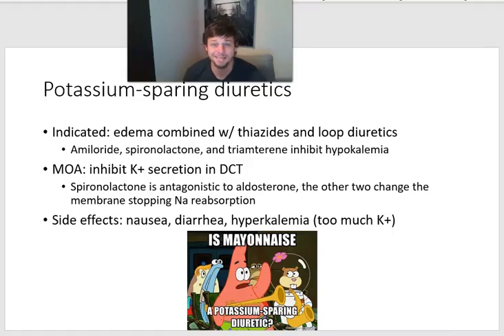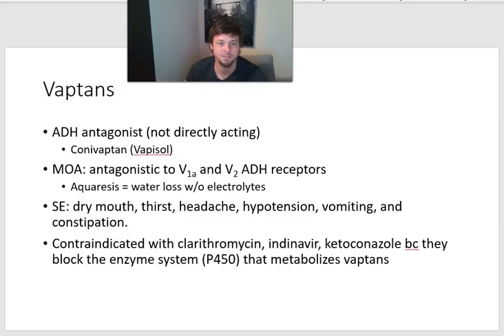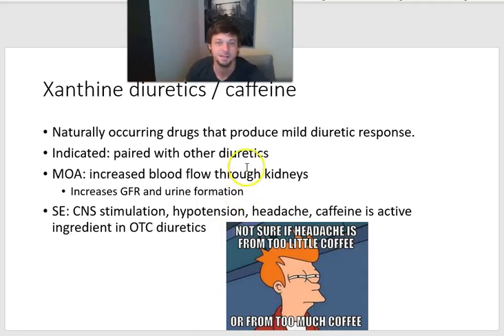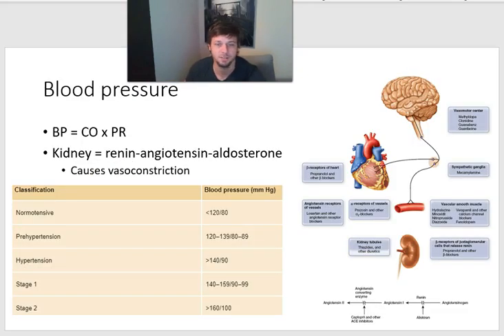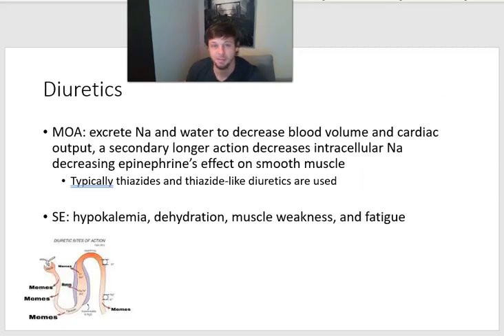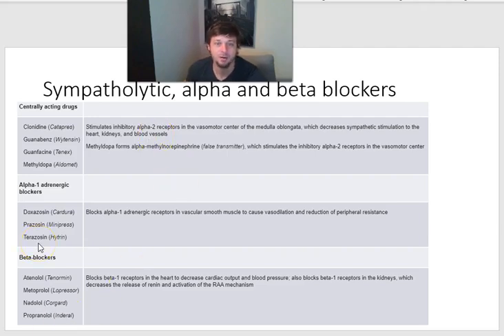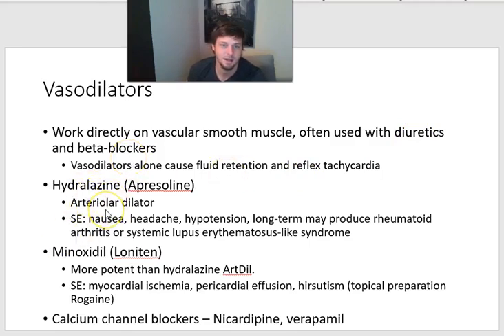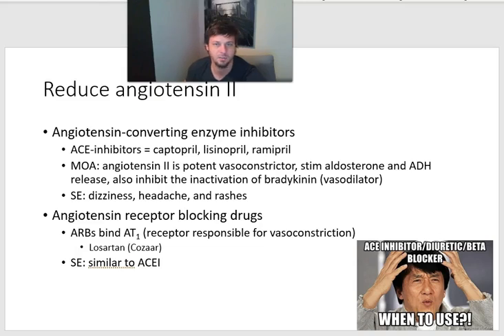pharmacology: blood pressure drugs